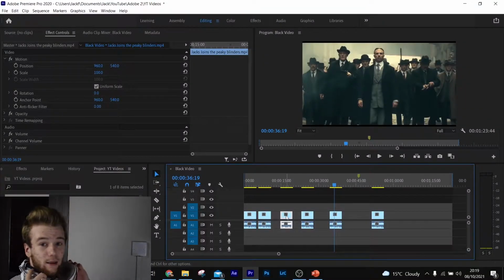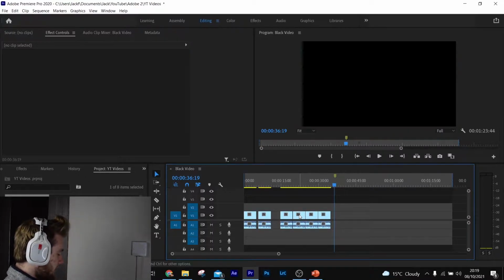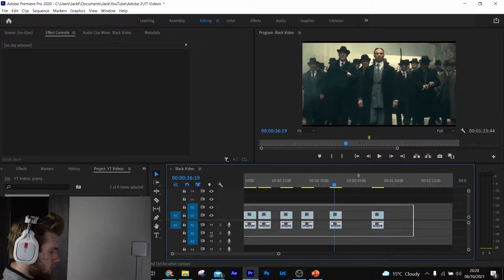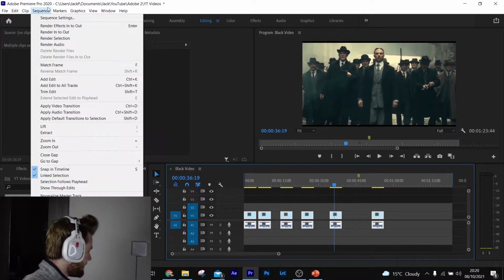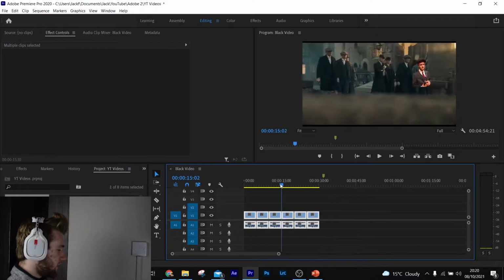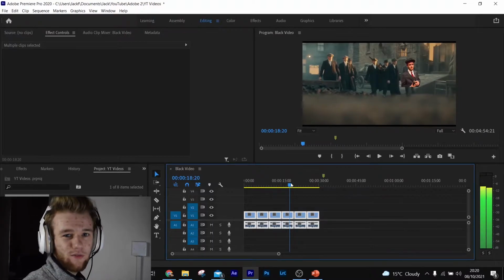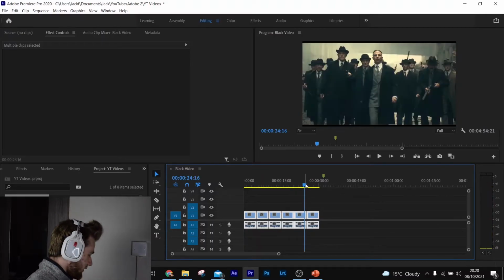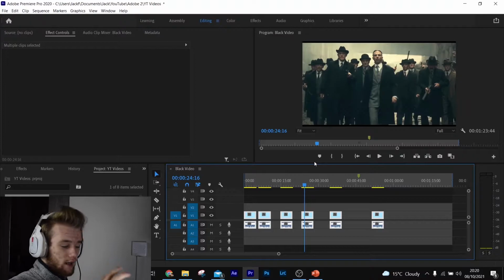Close ALL Gaps on Timeline In Adobe Premiere Pro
🕐Timestamps:🕕
0:00 - Intro
0:40 - Close The Gaps
1:42 - Outro

📷Camera:
Nikon DSLR D3300
50 mm Fixed Lens
35mm Fixed Lens
18 - 55mm Lens
10 - 24mm Lens
18 - 200mm Lens

- Jack.F